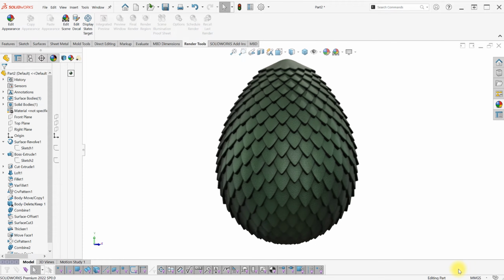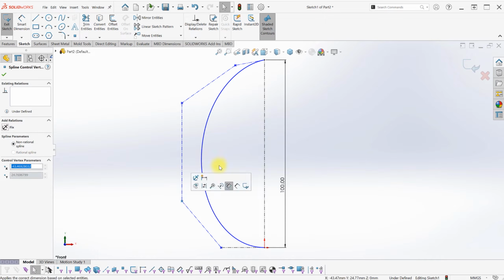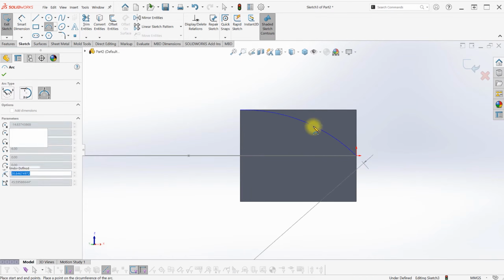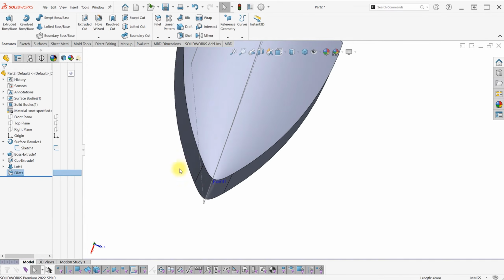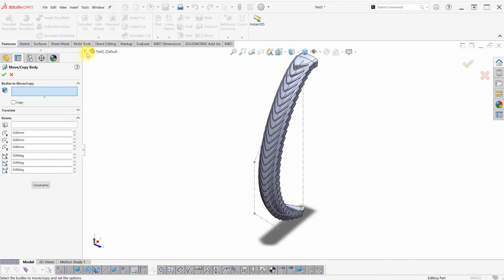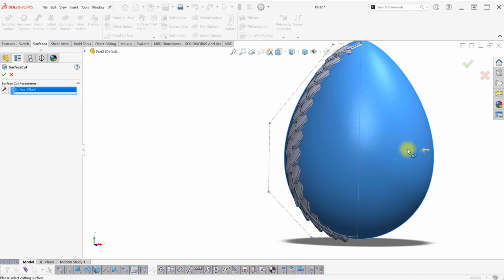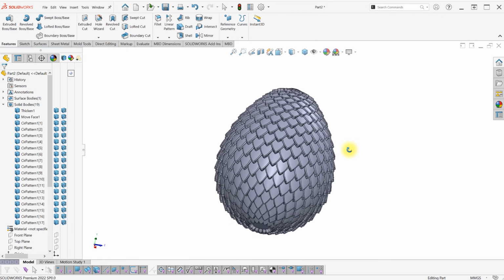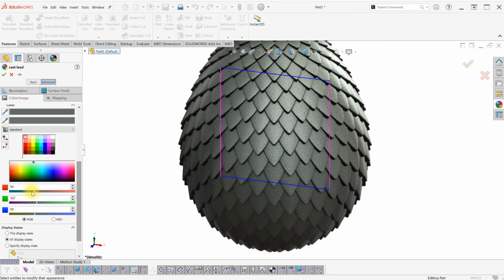Designing the Perfect Dragon Egg for 3D Printing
In this video, I’ll show you step by step how to model a detailed dragon egg in SolidWorks. This design is perfect not only for practice but also for 3D printing, making it a great addition to your creative projects. From sketching and surfacing to adding textures and patterns, we’ll explore various tools and techniques to bring this design to life. Whether you’re a beginner or an experienced SolidWorks user, this tutorial is packed with tips to enhance your modeling skills.

Commands and Features Used:
00:00   intro
00:31   Sketch Tools (Centerline, Style Spline, Rectangle)
01:00   Dimensions and Relations
01:20   Revolved Surface
01:41   Boss Extrude (Mid Plane)
01:58   Cut Extrude (Through All and Flip Side)
02:19   Loft with guide curves
02:35   Fillet (Conic and Variable)
03:08   Curve Driven Pattern
03:44   Move Body
04:06   Delete Body
04:30   Surface Cut
05:03   MOVE FACE
05:24   Circular Pattern
06:11   Adding Appearances and Texture Adjustments

By the end of this video, you’ll have a beautifully designed dragon egg ready to 3D print or showcase in your projects.